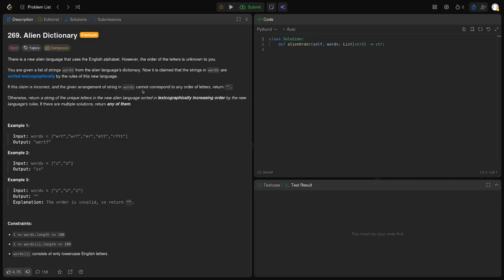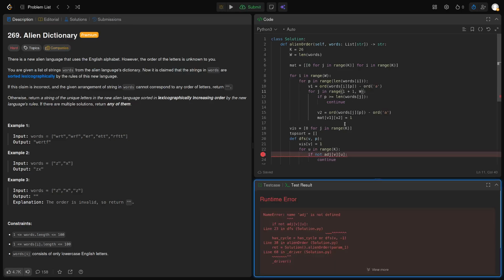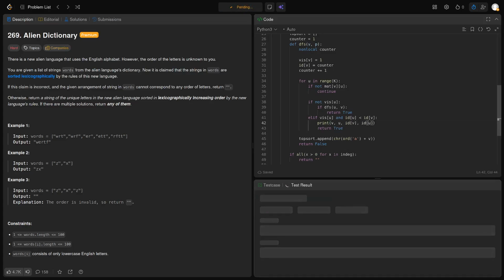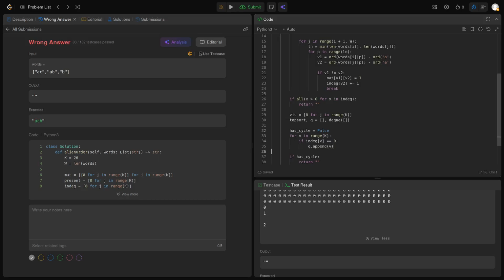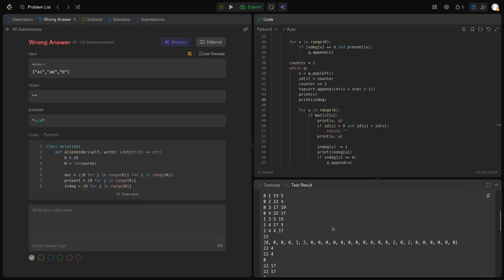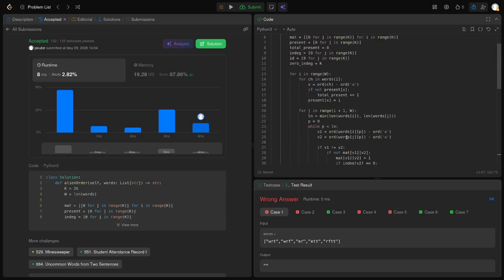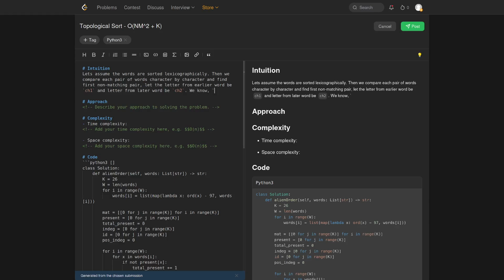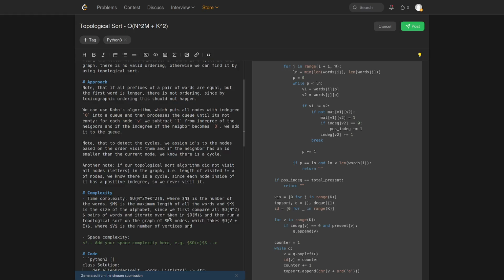Alien Dictionary - Leetcode 269 - Road to FAANG #158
u dont have to check all pairs, just successive ones, since we do not need to have the adjacency matrix be transitive relation.